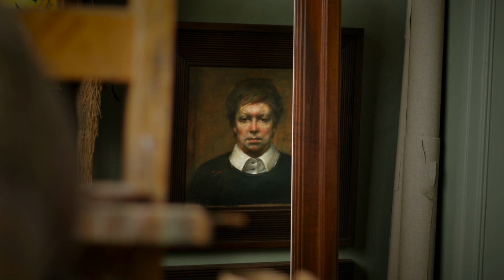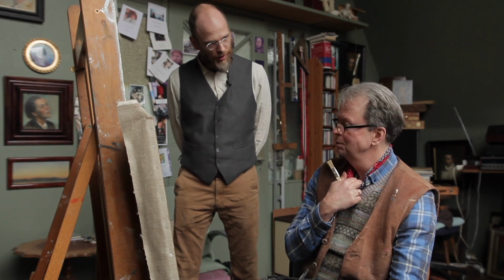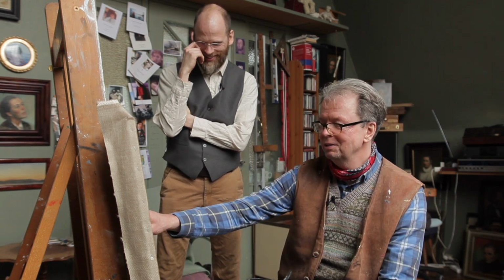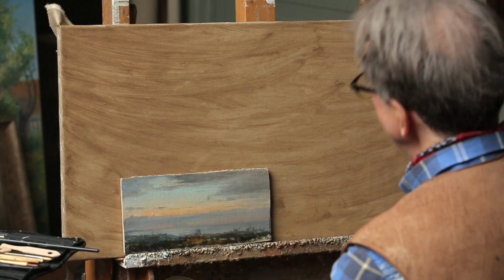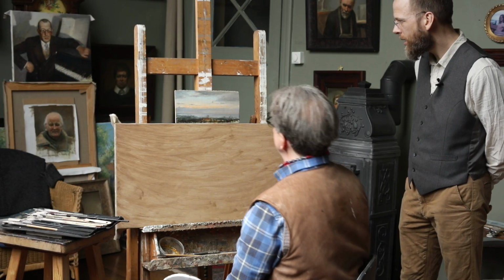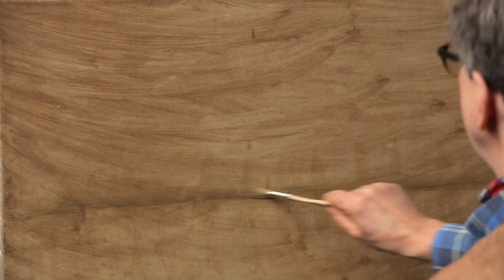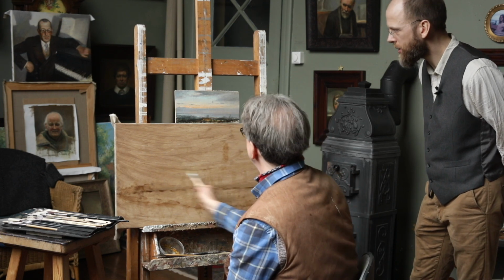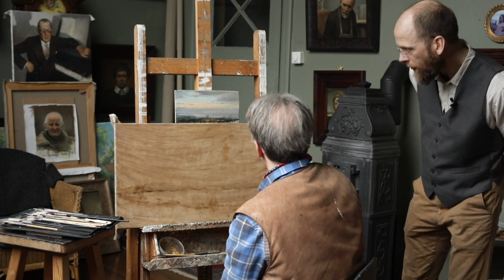Per Lundgren starts a Landscape in his Studio from a Plein-air Sketch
In an old loft atelier in Oslo, Per Lundgren has been working on his linen canvases for the past thirty years. Starting out as a surrealist at age fifteen, Lundgren was soon guided by older colleagues, including Torvald Lund-Hansen, Rolf Schönfeldt and Odd Nerdrum.
As for portrait painting, he considers it as a self-examination aided by a foreign model, combining recognition, psychology, and character in one fixed expression.

Jan-Ove Tuv observes as Lundgren transfers a small landscape study onto a larger canvas, whilst aiming to improve upon the model.

In this video you will learn about:
• Making changes when transferring the sketch
• Deciding focus (sea or sky)
• Establishing rhythm first to let the forms mirror each other
• The importance of verticals on a horizontal format
• Varying vertical and horizontal strokes
• Why you should not place the horizon in the middle
• Blending blue and orange in the sky without getting green
• The necessity of an "escape route"
• Why Lundgren uses blue (but still subdued)
• "Greying" the colors
• Manipulating perspective to achieve a grander effect
• Advantages of a long hair brush
• Using earth colors in the sky
• Black and white as blue
• Making aerial perspective in the sea
• Why not to place things in the exact middle between two points

Featuring Per Lundgren, Jan-Ove Tuv & Öde Nerdrum.
Filmed and edited by Bork Nerdrum.

Fergus Ryan
Jon Harald Aspheim
Dean Anthony
Alastair Blain
Anders Berge Christensen
Erik Lasky
Herman Borge
Hårek Jordal Andreassen
Jack Entz Warner
Jared Fountain
Maurice Robbins
Michael Irish
Shaun Roberts
Stacey Evangelista
Trym Jordahl
Viorel Trandafir
Yngve Hellan

Would you like to get access to the full segment and more exclusive content from The School of Apelles?

It is the only way to make sure that you receive content from us on a regular basis